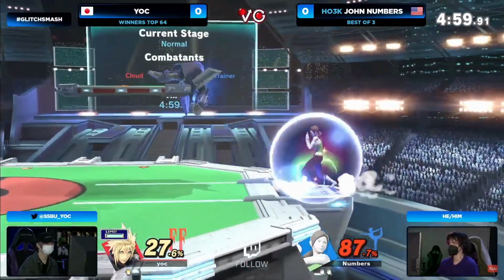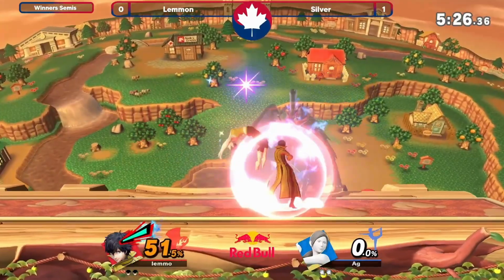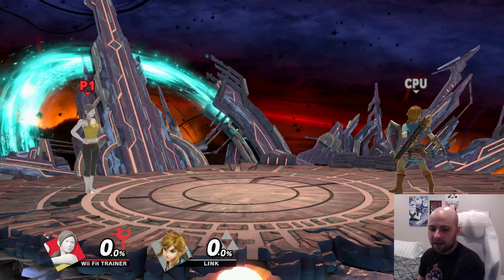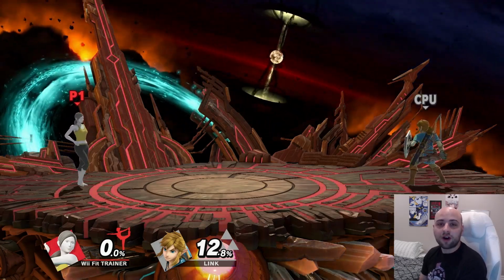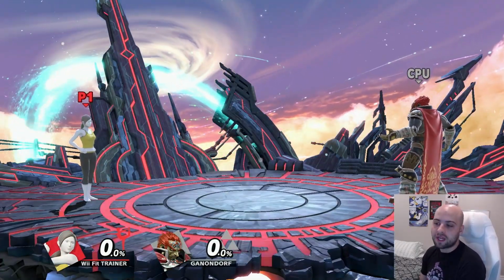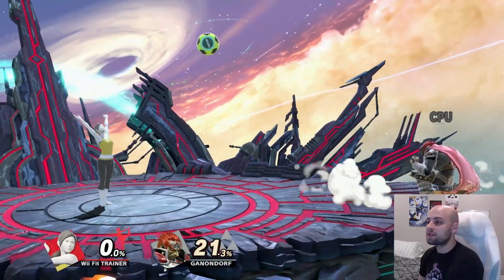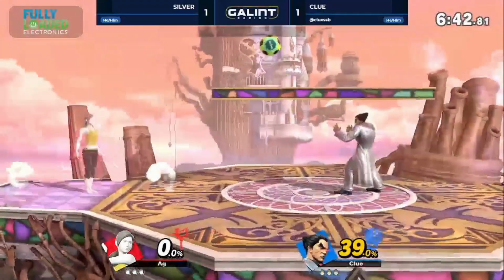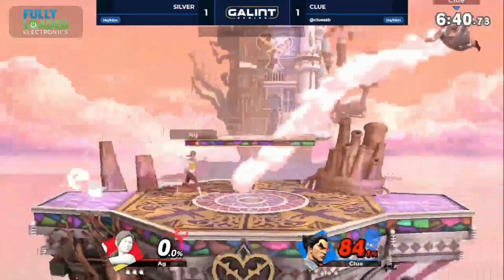How Wii Fit Trainers Control Neutral (Ball Neutral Explained)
On a similar note, please consider watching Invy's guide about the various ball angles you can launch cancelled ball at:

Timestamps:
0:00 Intro
1:27 Why Use Ball in Neutral?
1:50 How to Control Ball
4:25 Cancelling Header
5:54 Other Neutral Considerations
7:18 Closing Thoughts